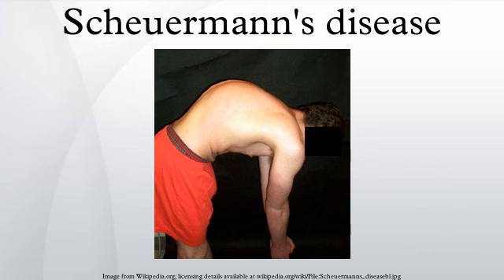Scheuermann's disease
Scheuermann's disease (/ˈʃuːərmən/, though very often mispronounced as 'Sherman') is a self-limiting skeletal disorder of childhood. It is also known as Scheuermann's kyphosis (since it results in kyphosis), Calvé disease, and idiopathic juvenile kyphosis of the spine. It is named after Holger Werfel Scheuermann. Scheuermann's disease describes a condition where the vertebrae grow unevenly with respect to the sagittal plane; that is, the posterior angle is often greater than the anterior(This uneven growth results in the signature "wedging" shape of the vertebrae, causing kyphosis.